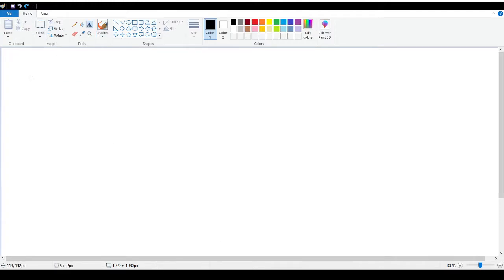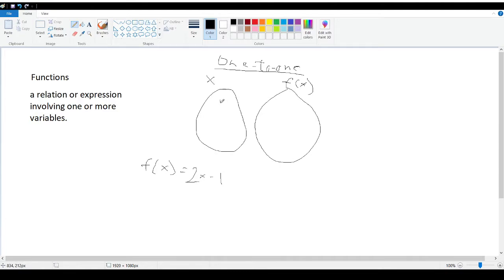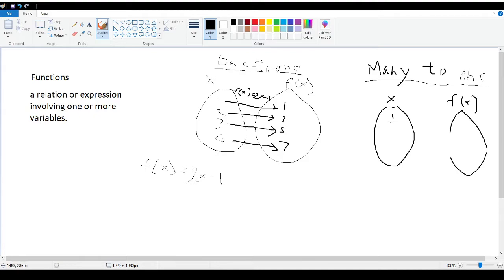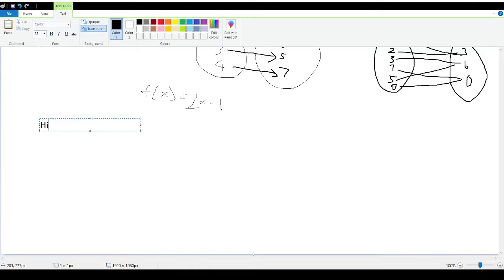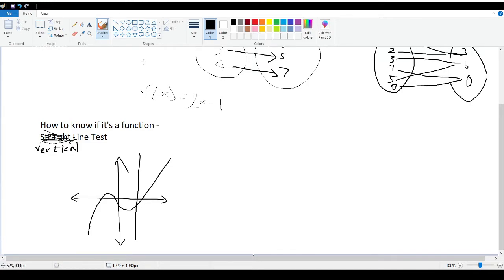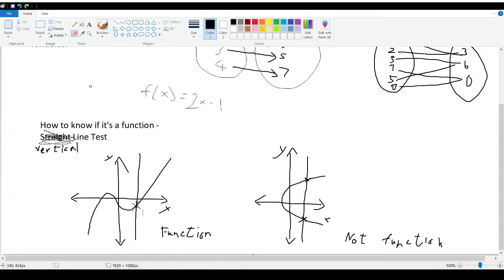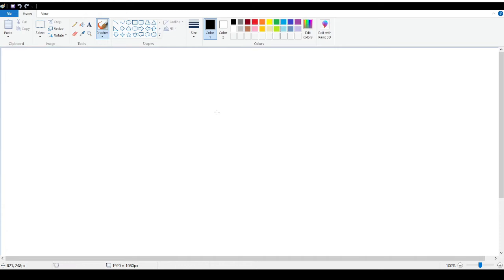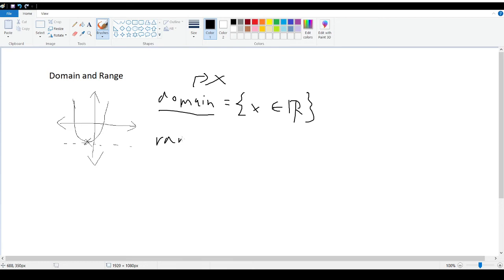Clinton Teaching Add Math (Part 2) - Functions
Hello, we are going to talk about functions.